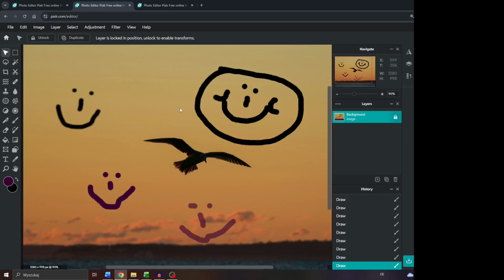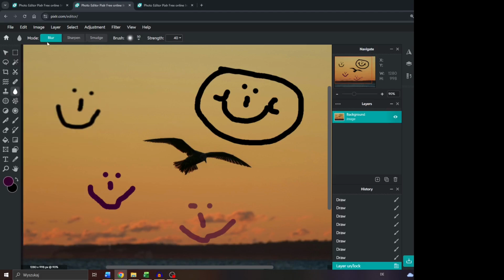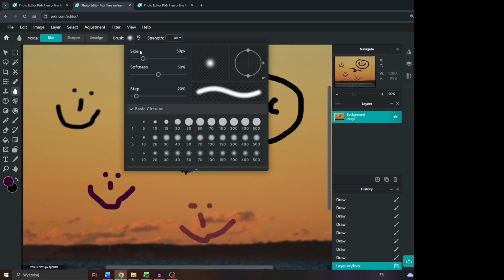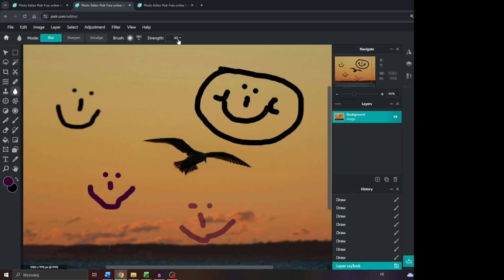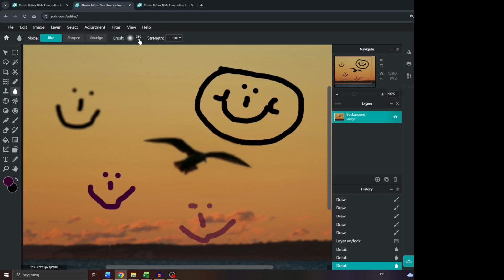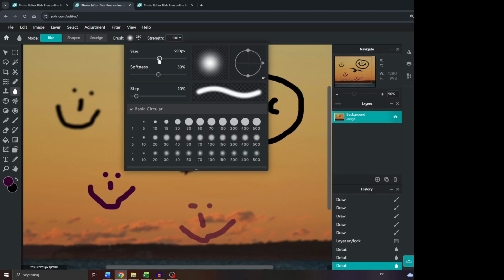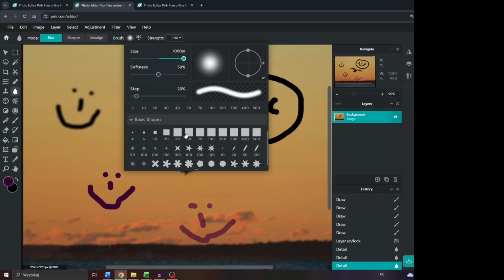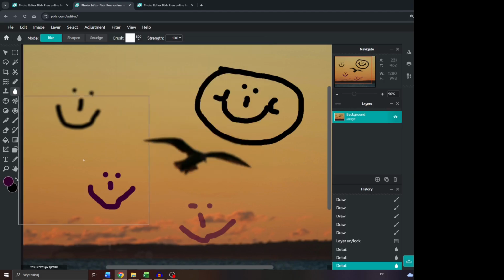How to Blur Layer in Pixlr Photo Editor | Blurring Layers Explained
Learn how to blur a layer in Pixlr Photo Editor using the built-in blur tools. Great for softening backgrounds or adding stylistic depth to a photo. Fast and easy to apply.

If you're learning about Pixlr photo editor, also check out how to make an image black and white on Pixlr